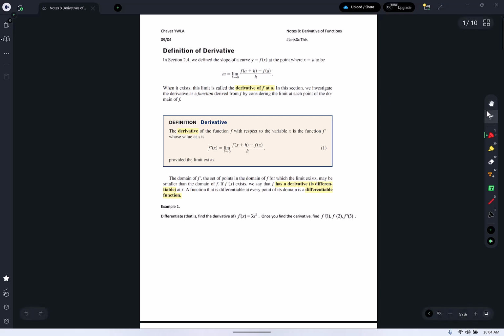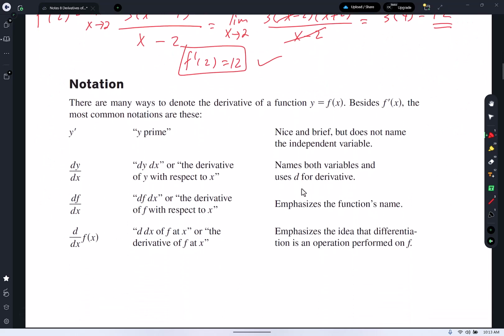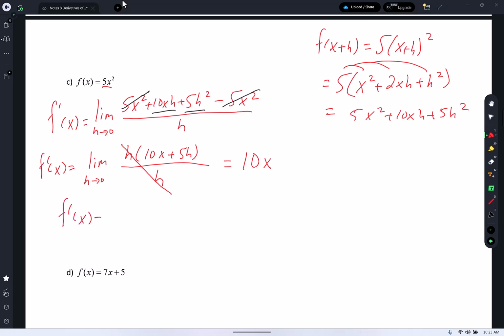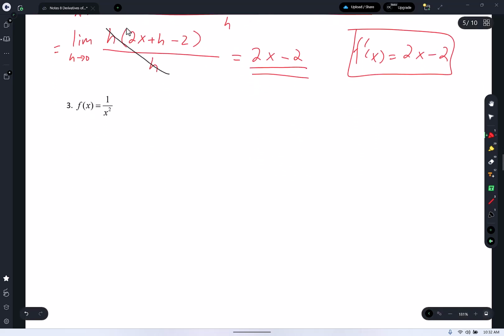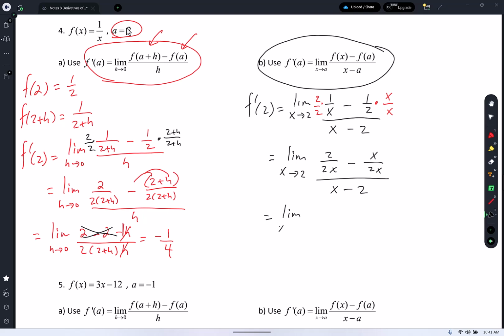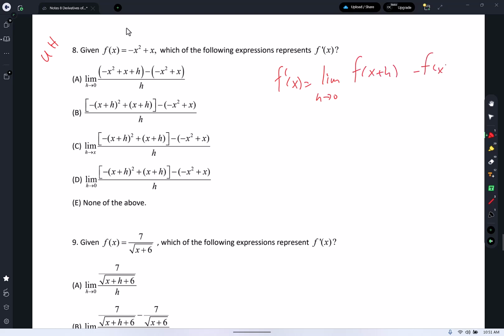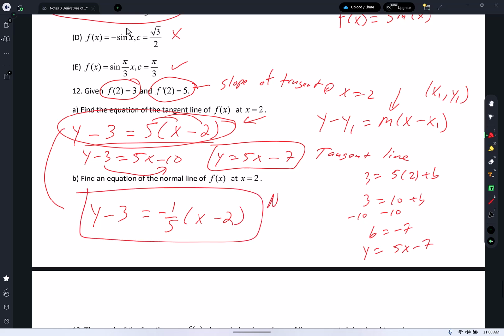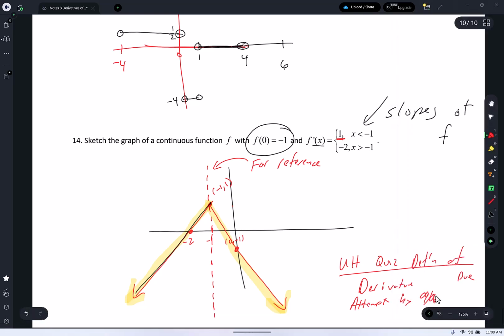Notes 8 Derivative of a Function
These are the notes we went over on 09/04 over the definition of Derivative. Let me know if we have any issues. Thank you.